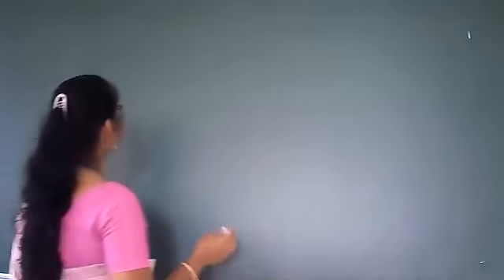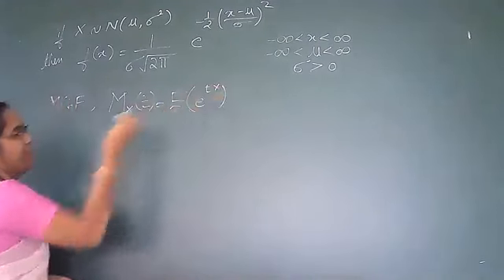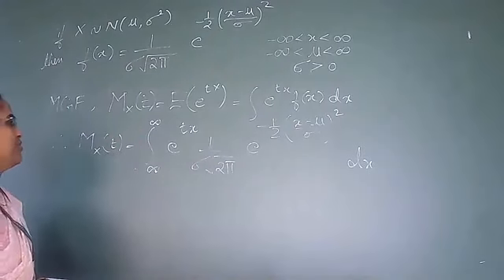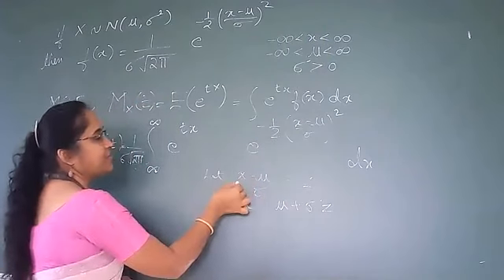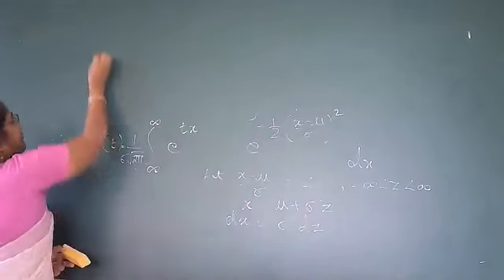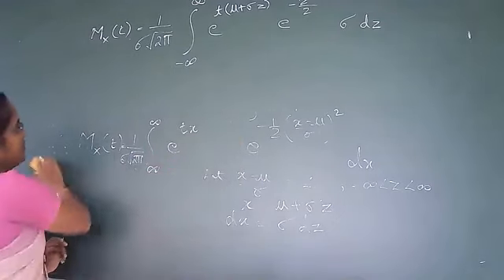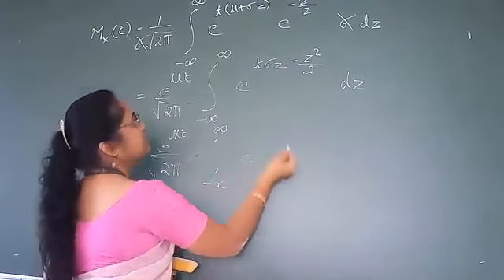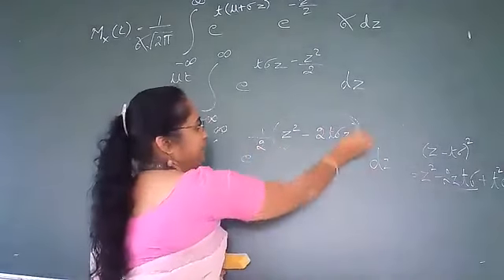MGF of Normal Distribution